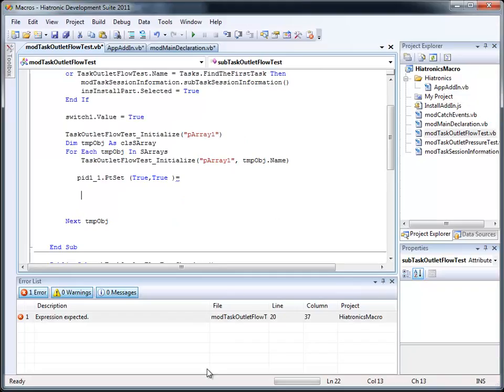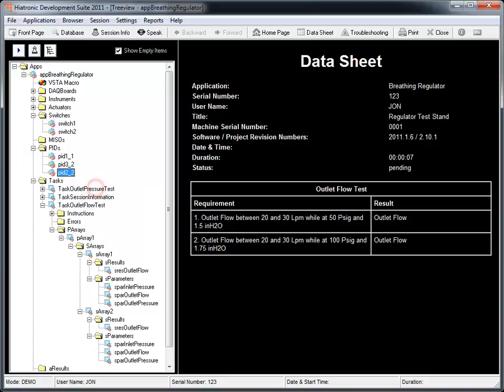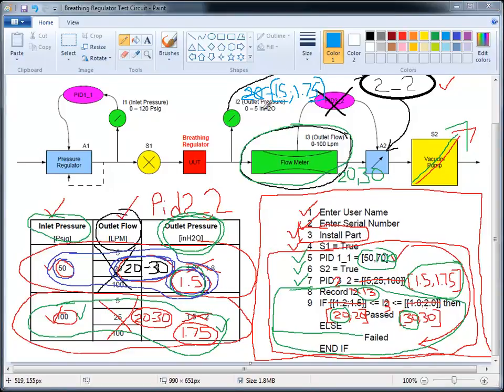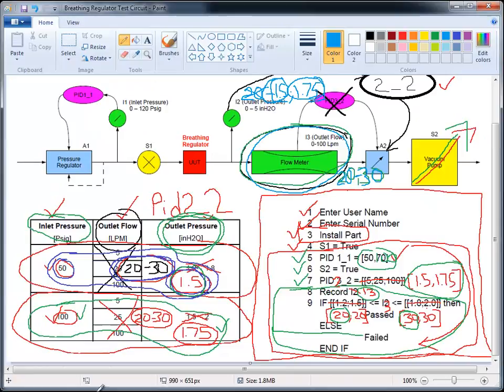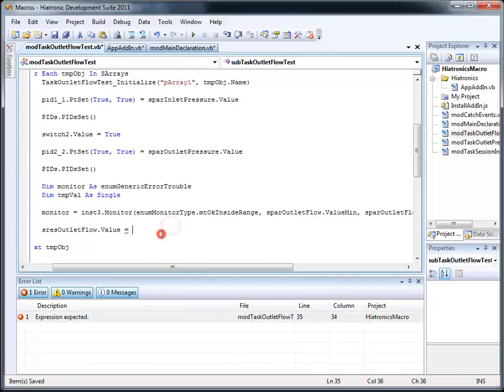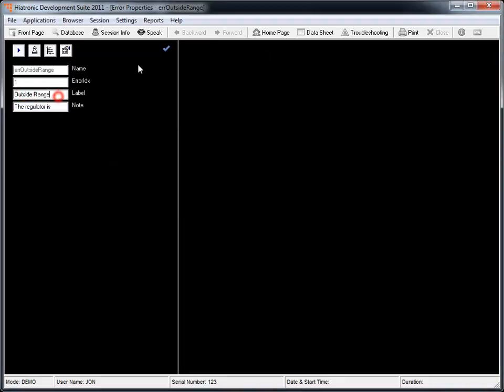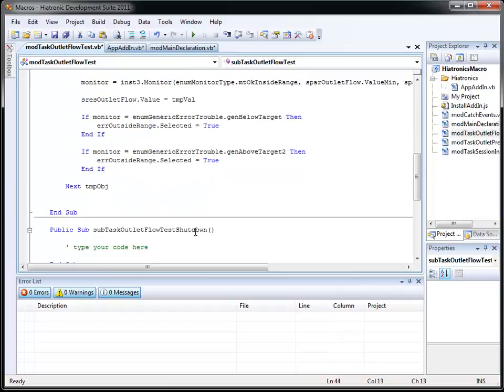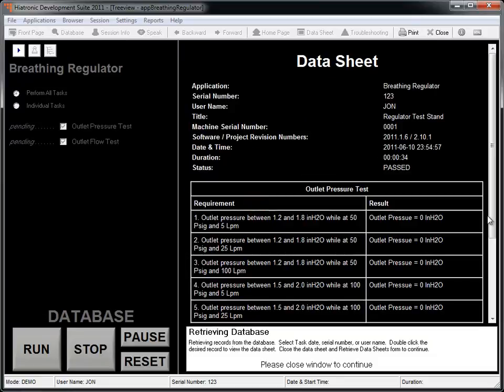HIATRONICS - 11.1.6c Breathing Regulator